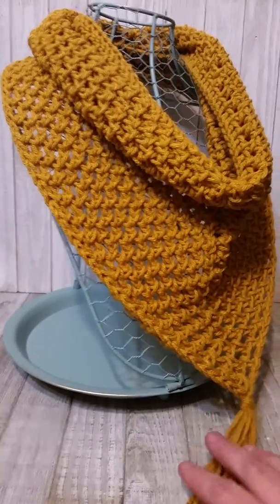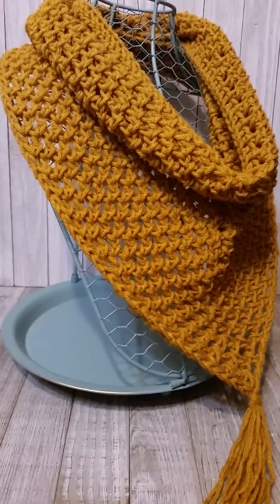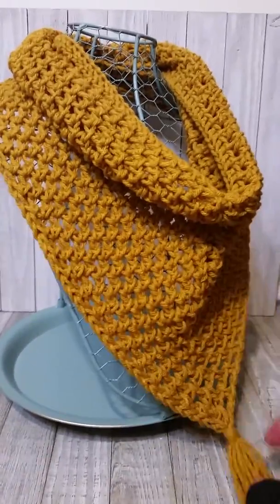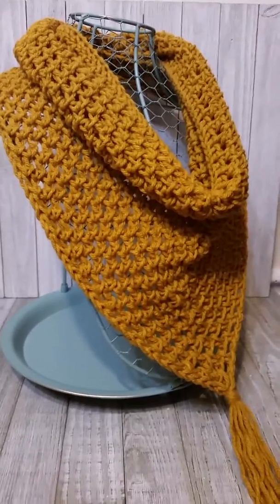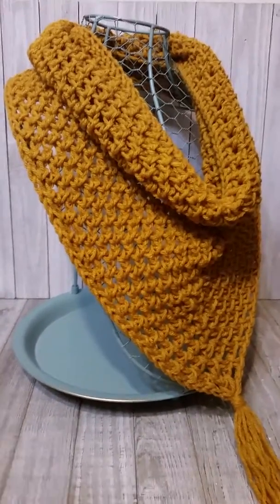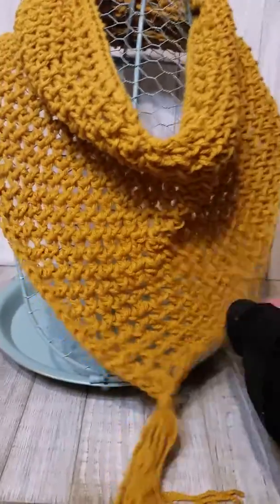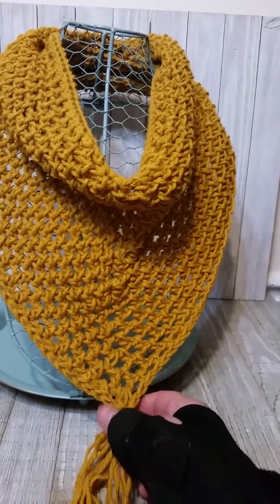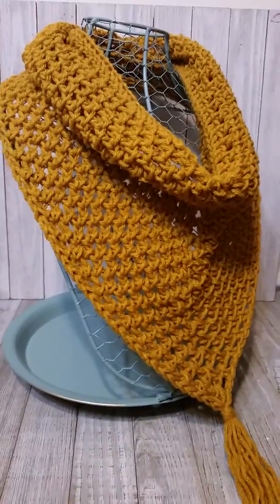Crochet triangle scarf techniques no pattern